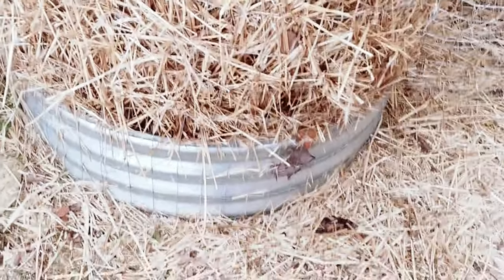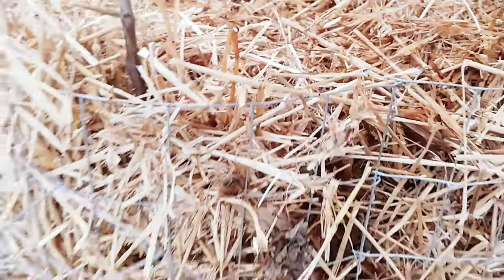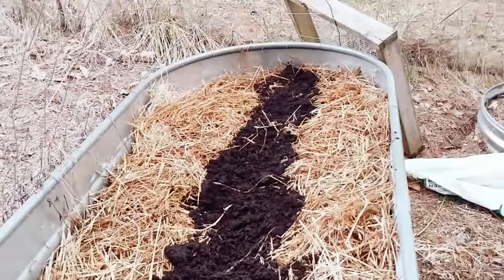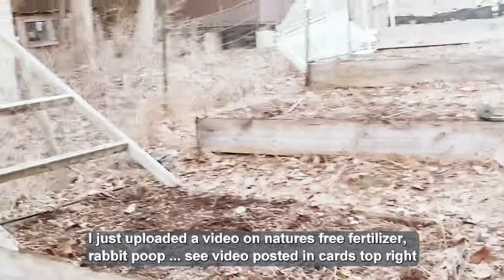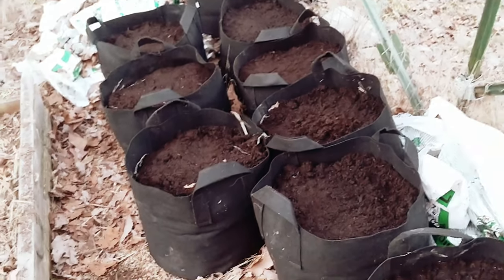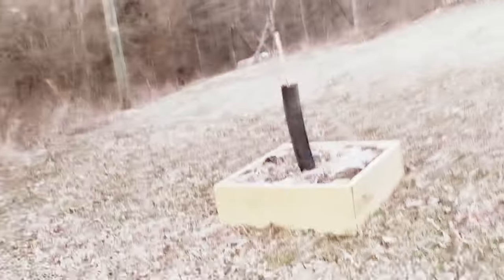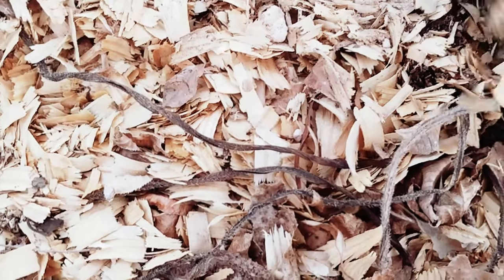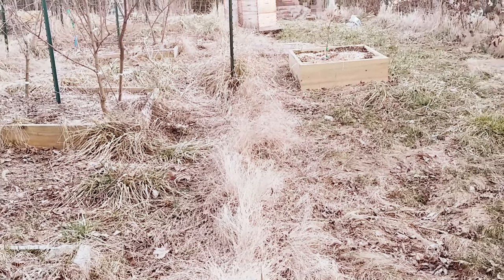did winterizing the figs in straw work ? Plus early spring homestead chores and tips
Its march 6th and the worse of winter is likely over ... I hope :)  But did my "winterizing fig trees" using straw work?  A lot of people questioned it on social media groups but I knew it was going to work ... I've used this method a couple years now and worse winters than the one we just had.  But this is the unveiling and also I go over some of the early spring chores I have been doing and provide a few tips too.